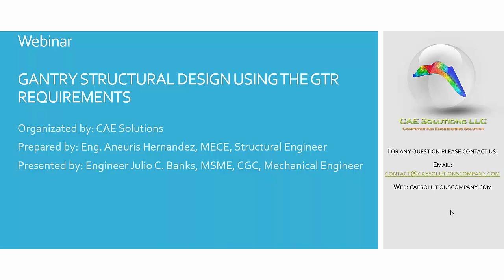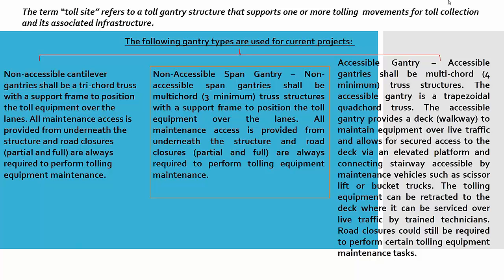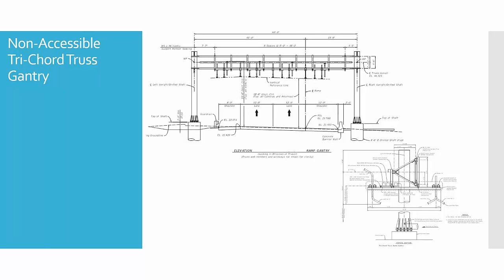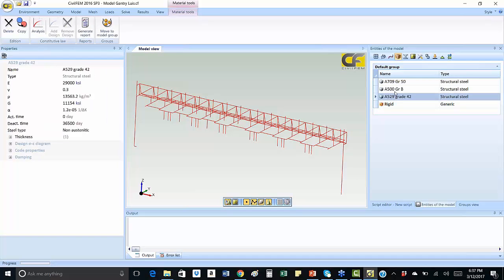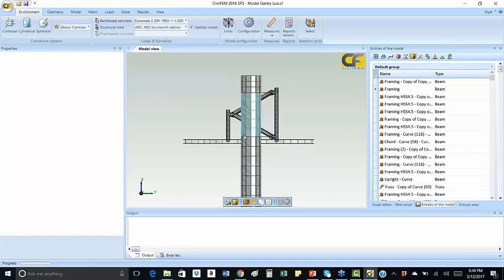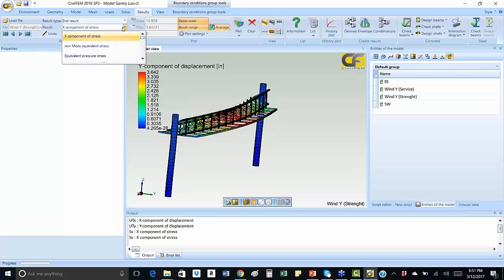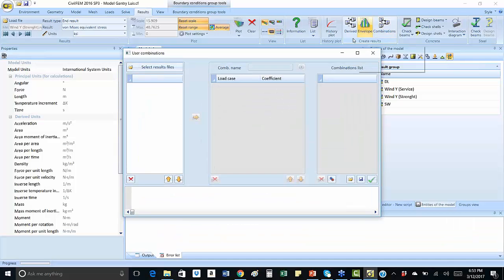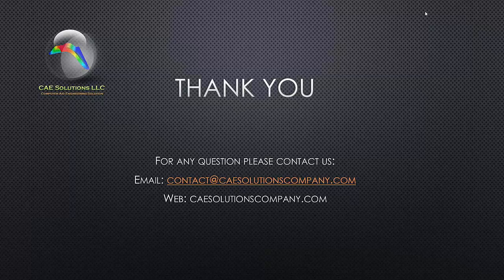Webinar CivilFEM2016: Gantry Structural Design Using the GTR Requirements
Non-Accessible Tri-Chord Truss Gantry